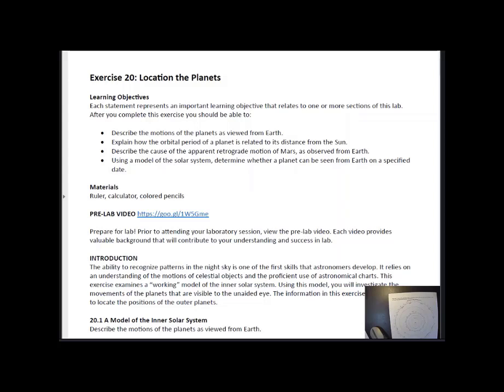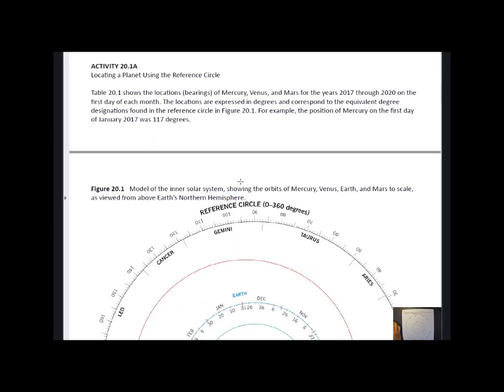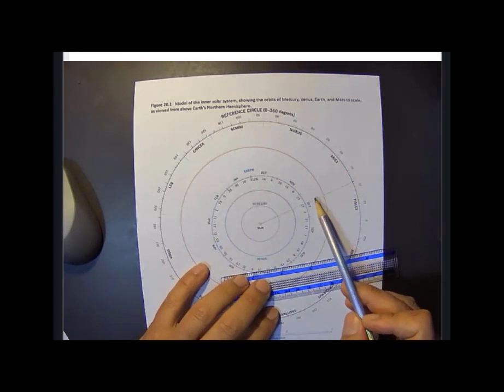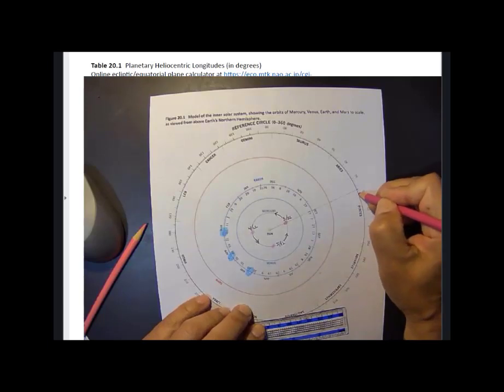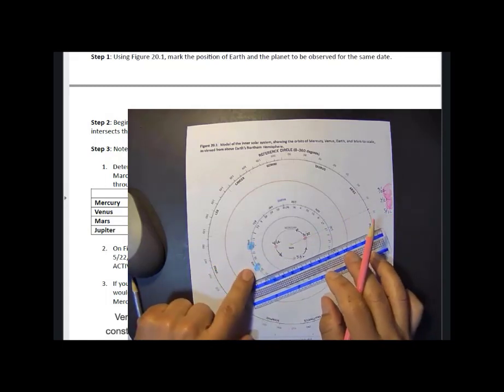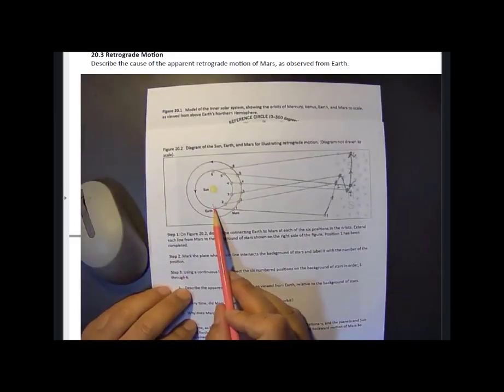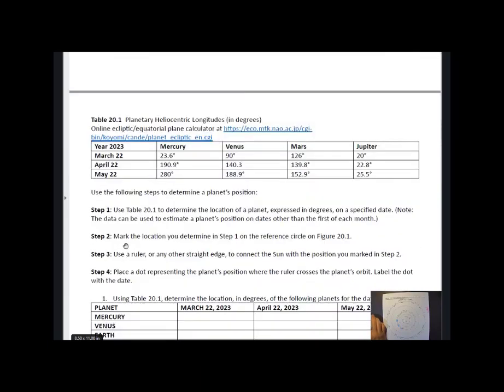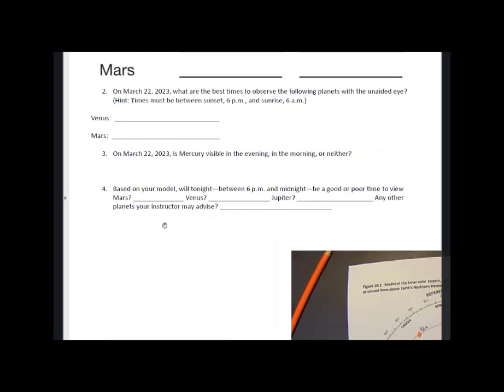Ex19 20 Geology12